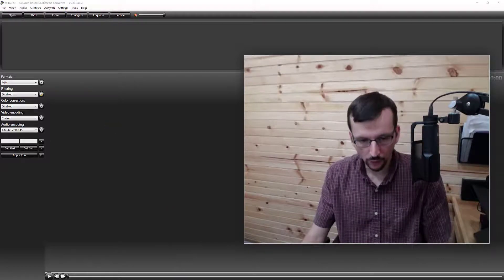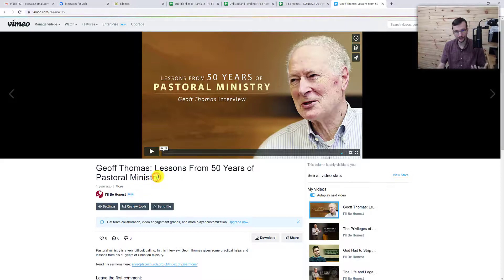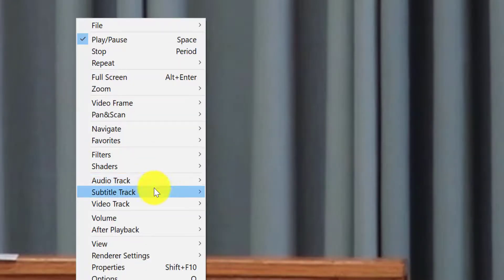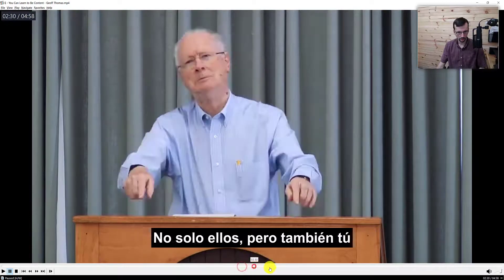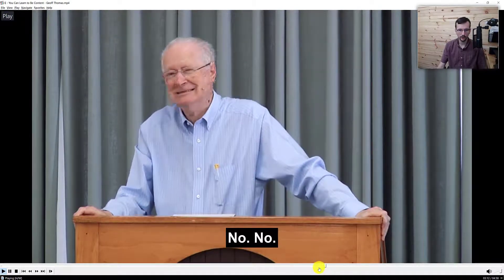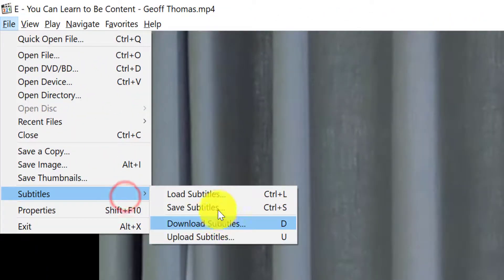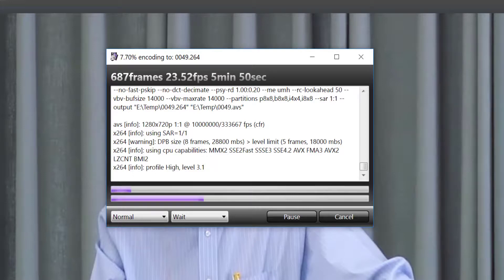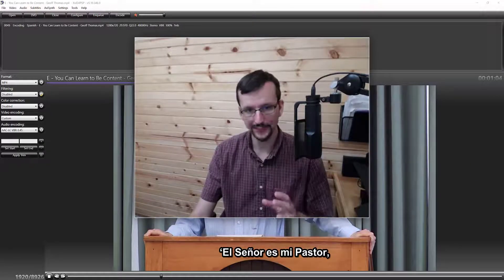Tutorial on Hardcoding Subtitles to a Video Using Free Software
To get the two pieces of software used in this tutorial, go to the following links: